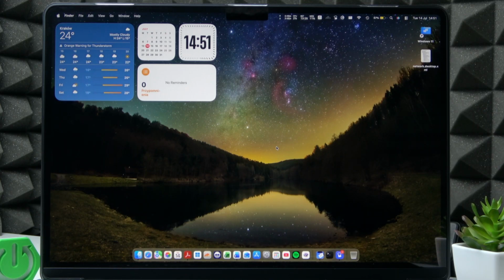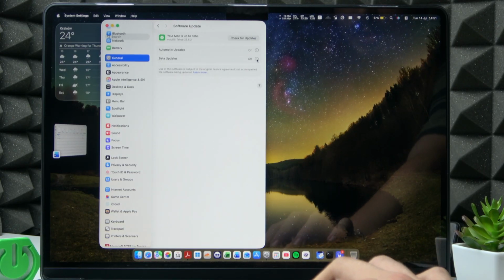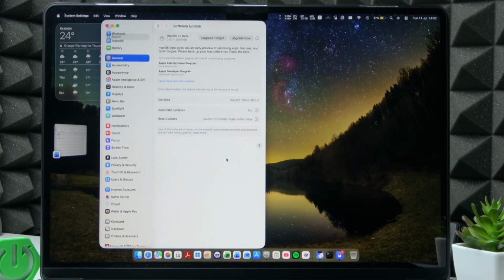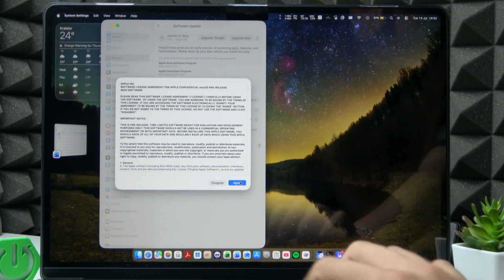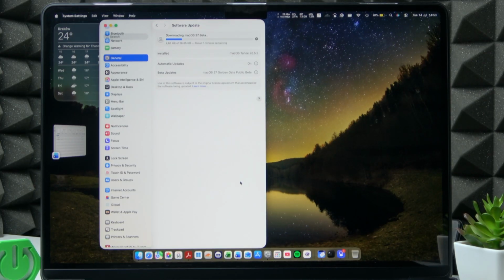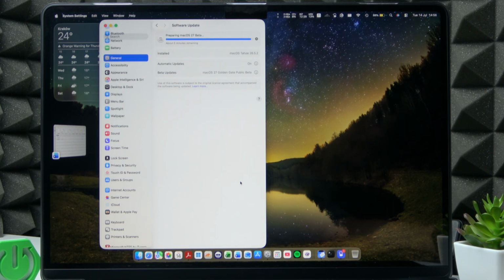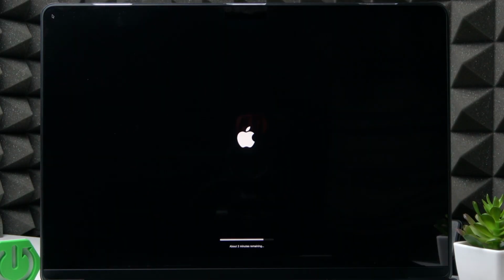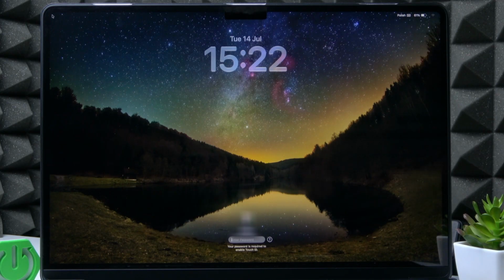How to Update to macOS 27 Developer Beta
This video shows how to update a MacBook to the macOS 27 developer beta (Golden Gate). You will learn what to check before installing, how to enable Beta Updates in Settings, and the step-by-step process to download and install the preview. I explain backing up your data, battery and power recommendations, accepting the Software License Agreement, and what to expect while the system verifies and installs the update. This guide is simple and made for users who want to test macOS 27 but not for daily drivers or work machines.

How to install macOS 27 developer beta on MacBook?
How to update macOS on MacBook to macOS 27 Golden Gate Public Beta?
How to enable Beta Updates in Software Update on MacBook?

0:00 Intro – What is the developer beta and should you install it?
0:21 Backup warning – why you must back up before installing
0:42 Open Settings → General → Software Update
0:59 Select Beta Updates and choose macOS 27 Golden Gate Public Beta
1:14 Choose Upgrade Now, accept Software License Agreement and enter password
1:29 Downloading the macOS 27 beta – time and internet factors
1:43 Battery advice – plug in and charge to at least 80%
1:59 Verifying files and installation progress
2:28 First boot into macOS 27 and closing notes